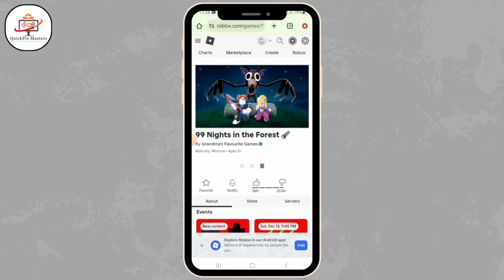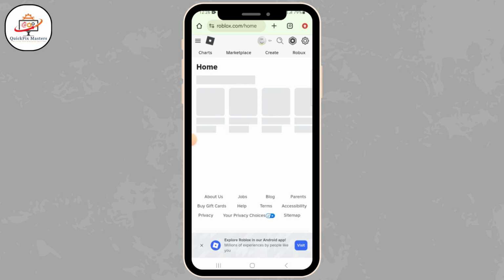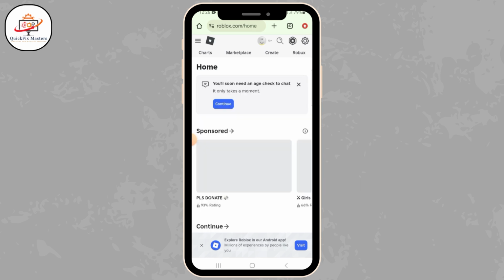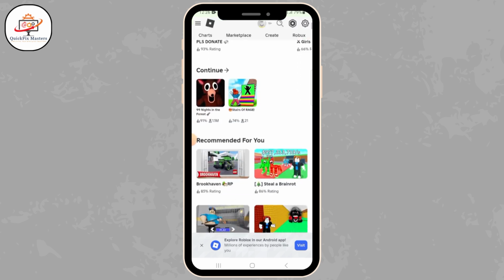How To Delete Roblox Games From Continue 2026 – Easy Step-By-Step Guide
Want to clean up your Roblox “Continue Playing” list? Many users struggle with removing games they no longer play, but this 2025 tutorial walks you through the safe and fast method to remove Roblox games from the continue section on both mobile and desktop. Perfect for U.S. users and global audiences alike.

📌 Timestamps:
00:05 – Open Roblox & Access Continue Playing
00:25 – Step-By-Step Removal Method
00:45 – Tips to Keep Your List Organized

💡 Why Watch This Video:

Step-by-step guide to remove Roblox games from continue list

Solve common issues with leftover games

Mobile & desktop-friendly tutorial

Updated 2025 guide for U.S. and global Roblox users

Beginner-friendly, quick, and easy-to-follow method